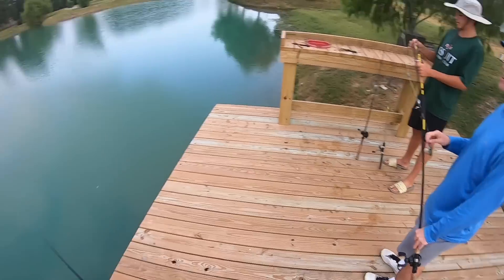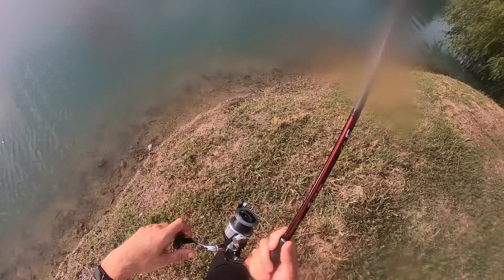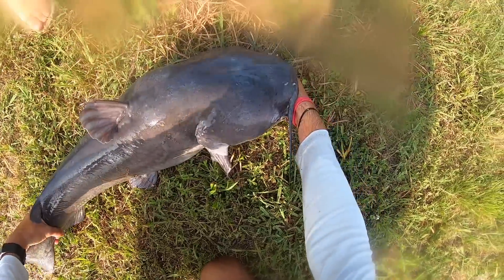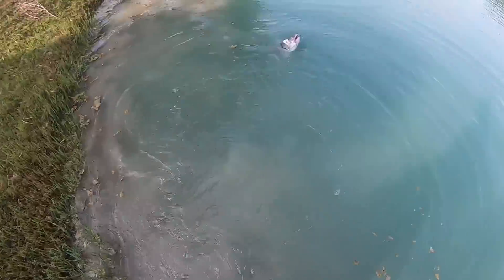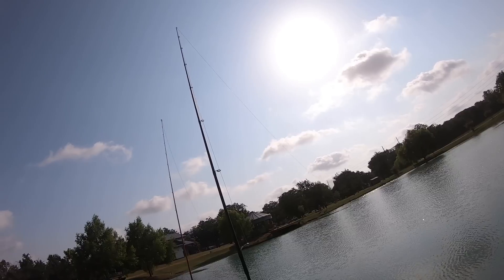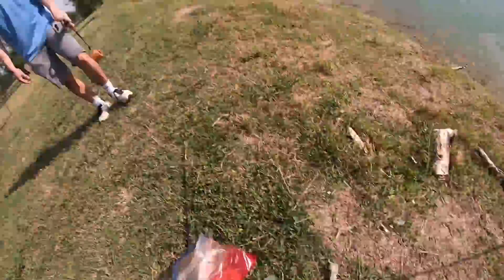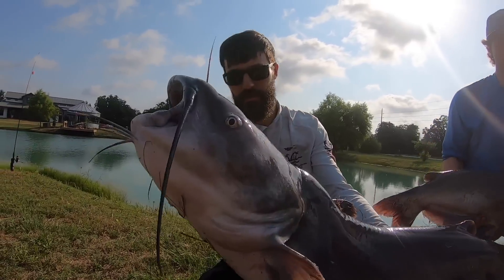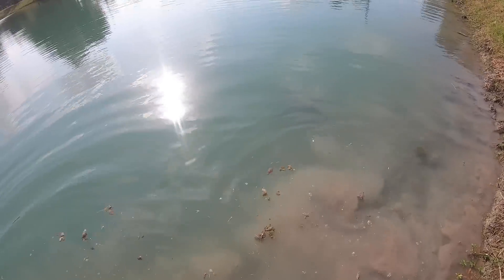This GIANT CATFISH was in a CITY POND??!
Blue catfish and Channel catfish are both a blast to catch, but a mix of the two? These hybrid catfish are insane, and they are aggressive like largemouth bass!

Huge thanks to my pal Joseph for the invite out to this crazy place! Not the most wild place to fish, but after a handful of tough catfish trips, this one sure was a ton of fun, and a much needed fun trip in this tough summer heat!